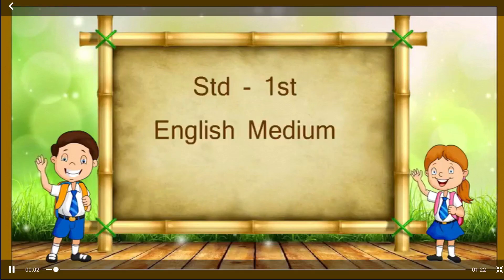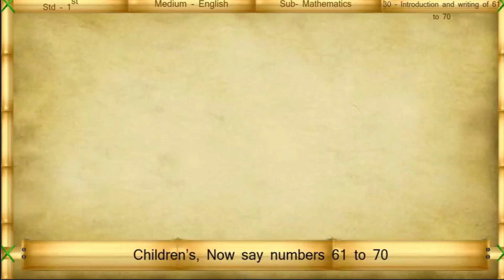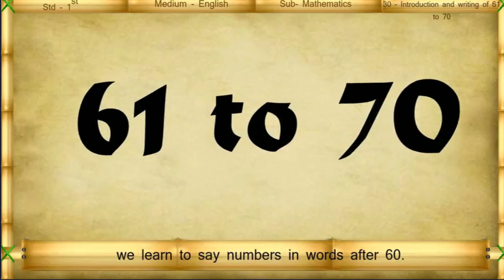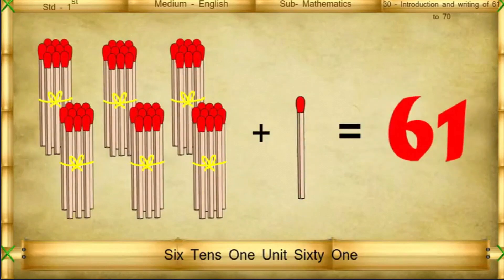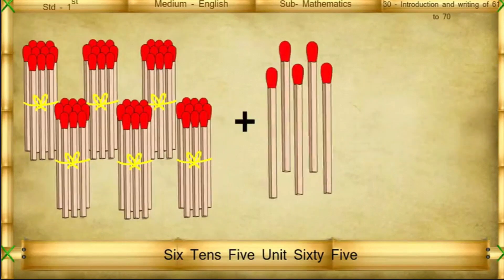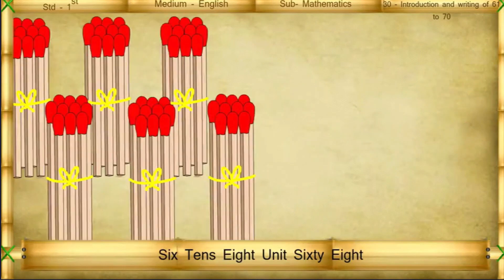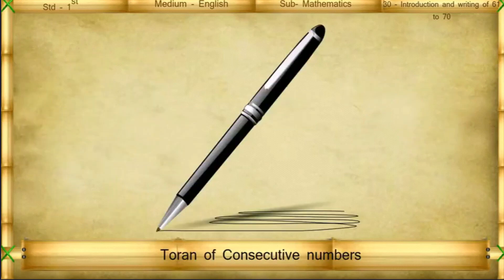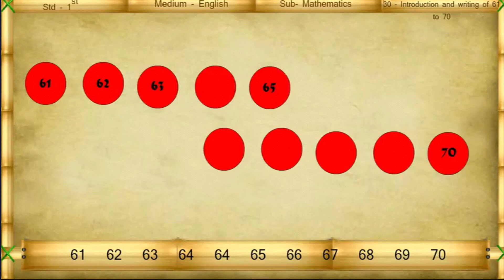30 intoduction and writting 61 to 70 | 1st state board maths lectures